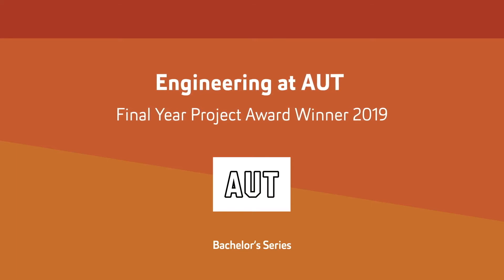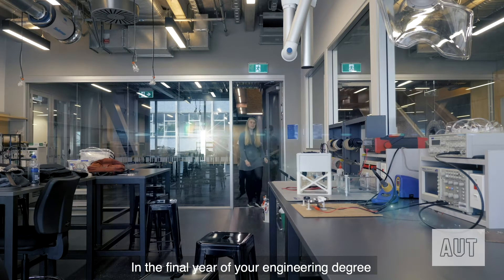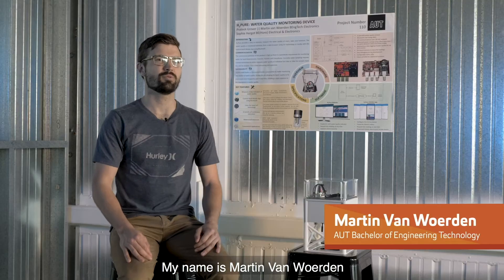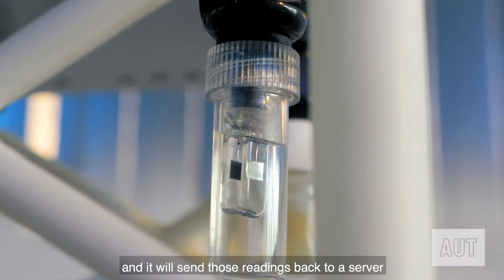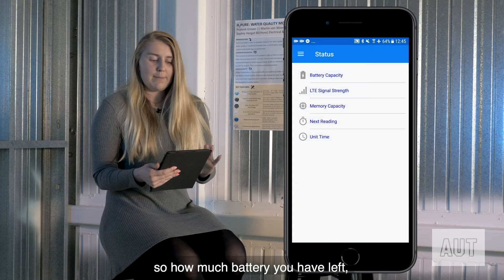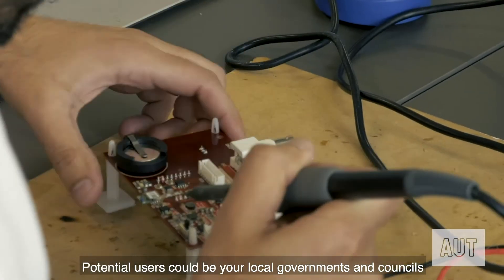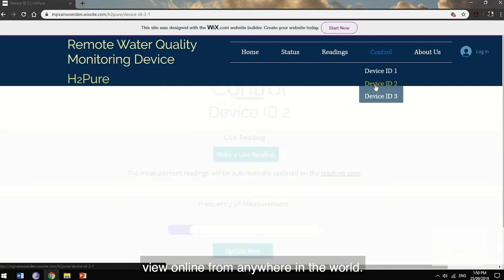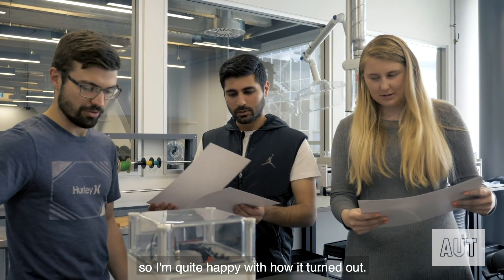Water Quality Monitor - AUT Engineering Award Winner 2019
Profiling award-winning student work. Take a look at these students who have created a Water Quality Monitor, and were AUT Engineering Award Winners for 2019!